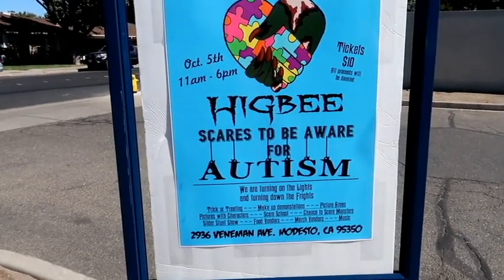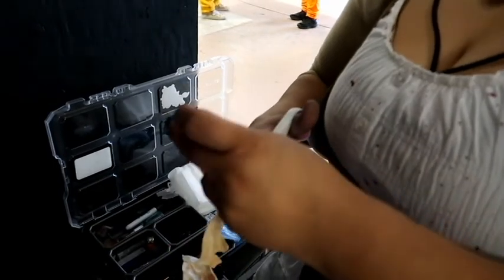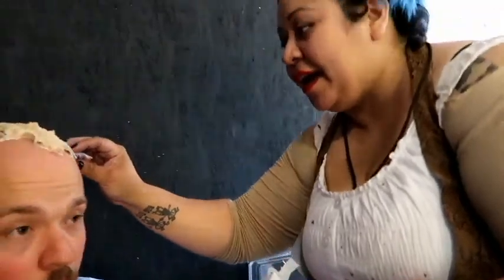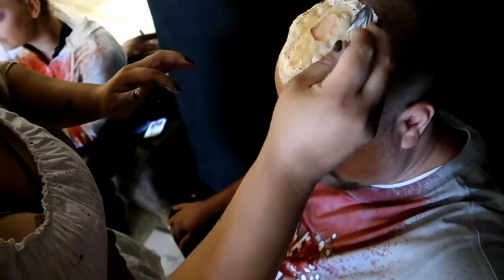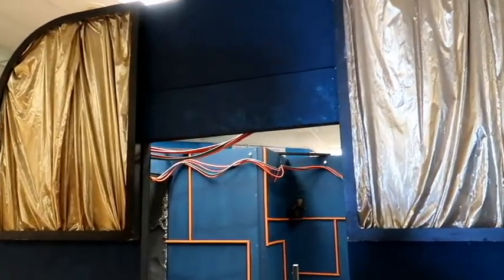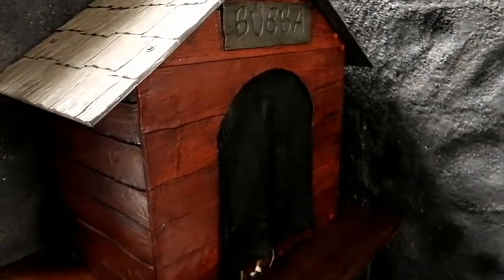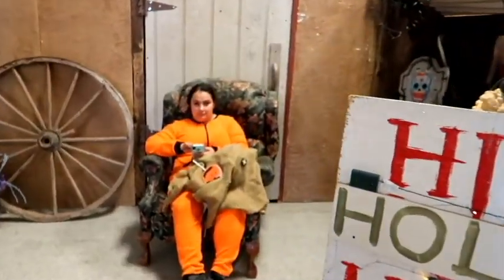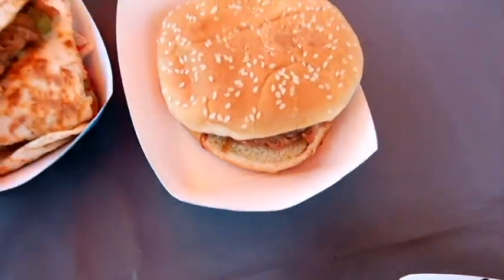Higbee Scare to be Aware for Autism 2019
Join us as we support Higbee Scare to be Aware for Autism event. Amber and I get our makeup done to join the Super Zombie attraction. We watch a slider show and of course...eat.